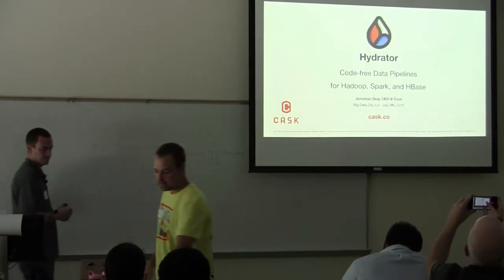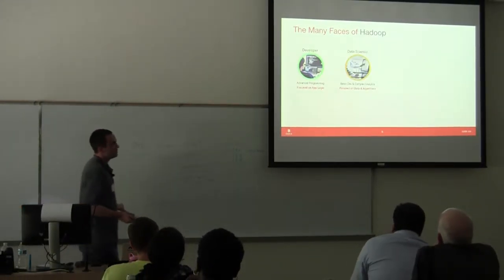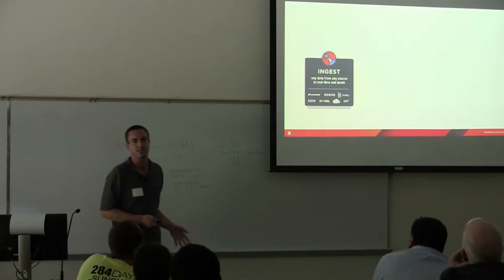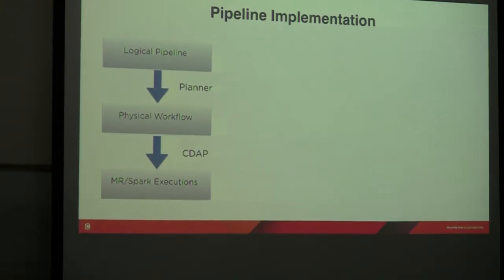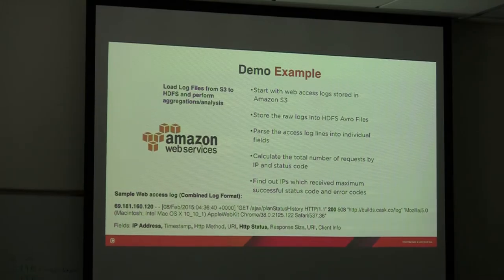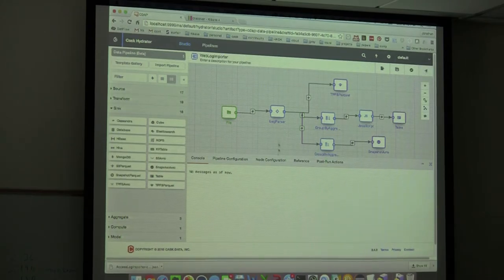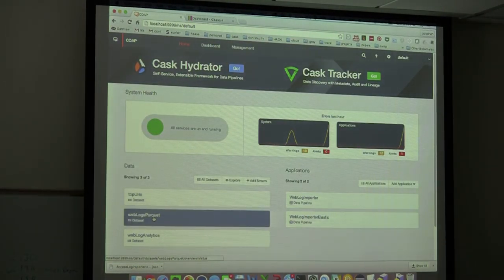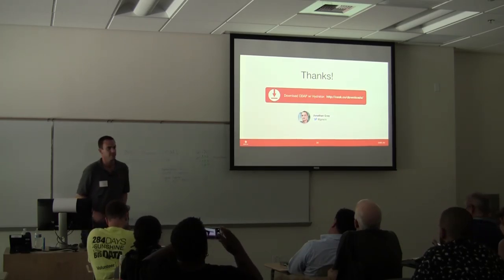Big Data Day LA 2016 - Hydrator: Open Source, Code-Free Data Pipelines, Jon Gray, CEO, Cask Data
This talk will present how to build data pipelines with no code using the open-source, Apache 2.0, Cask Hydrator. The talk will continue with a live demonstration of creating data pipelines for two use cases.